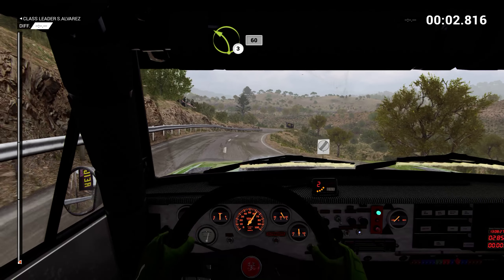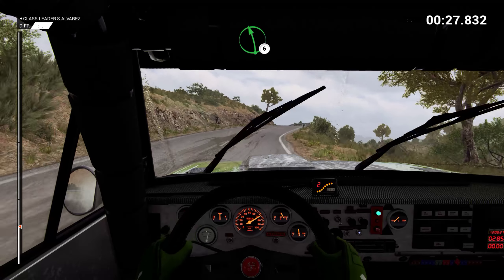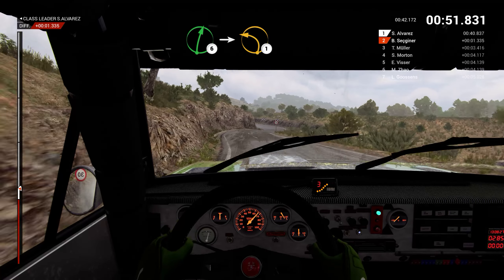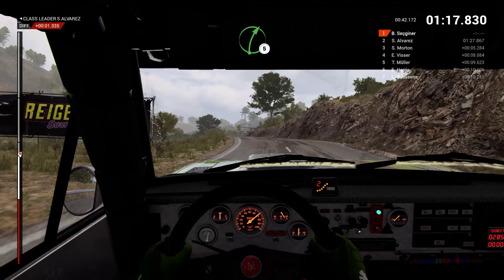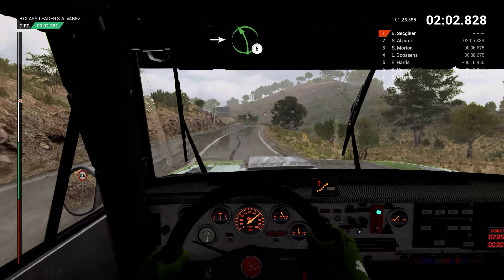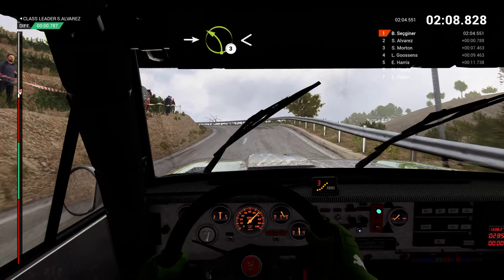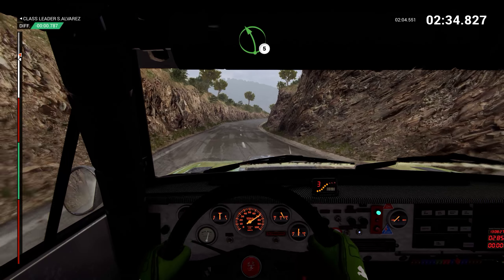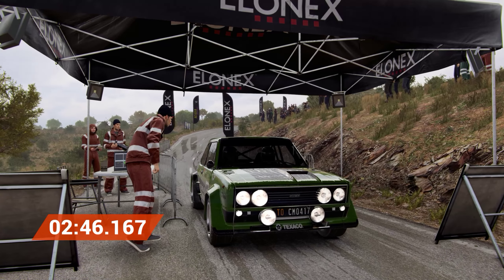DIRT 4 | Fiat 131 Abarth - Rally Spain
DIRT 4 Fiat 131 Abarth Rally Spain Gameplay